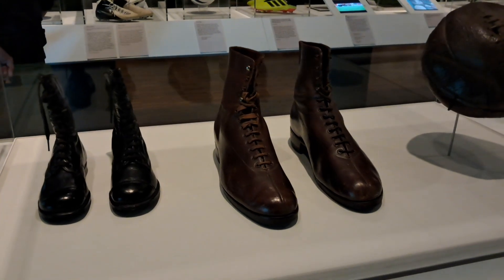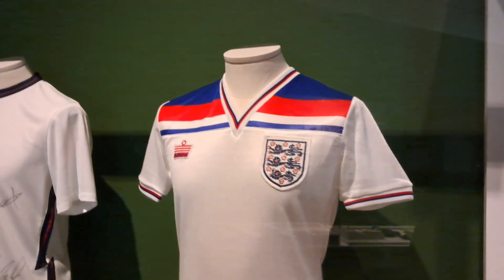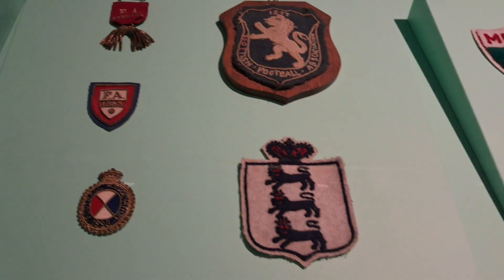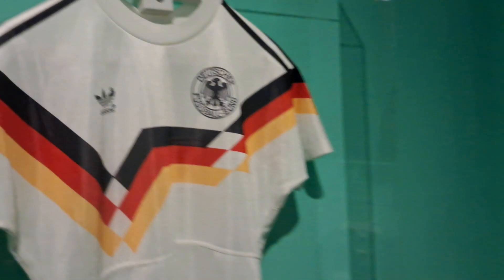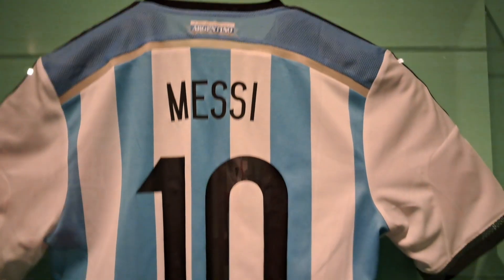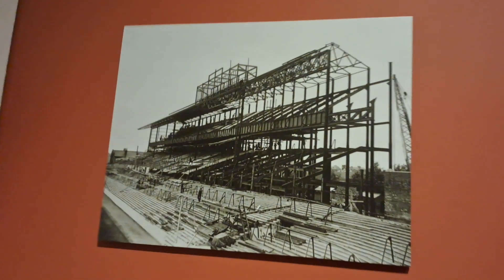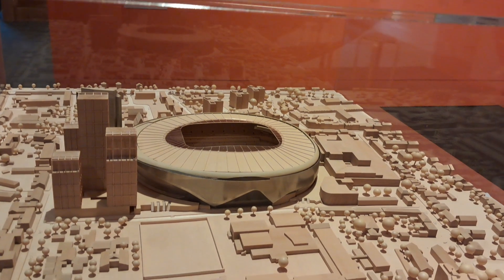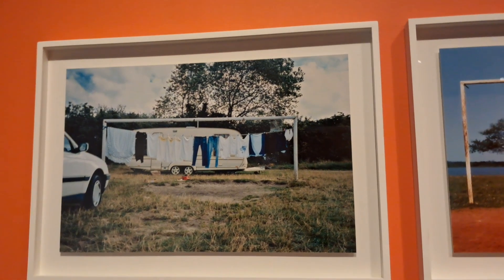Exhibition of Football 🇬🇧socer .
Tour through an exhibition on the insight of football.